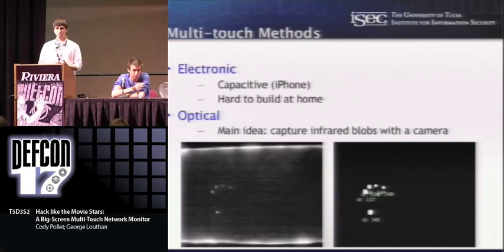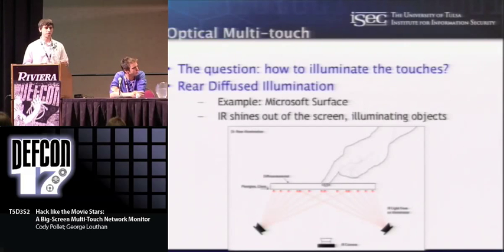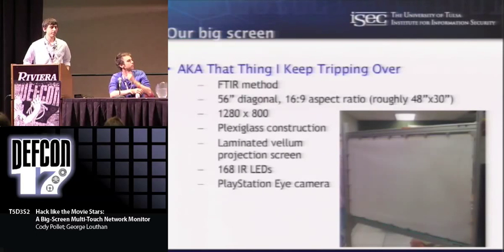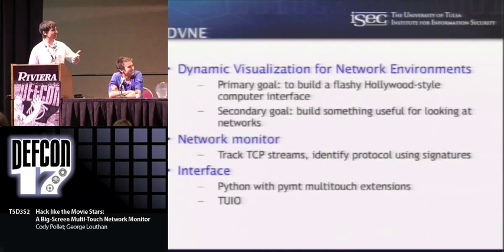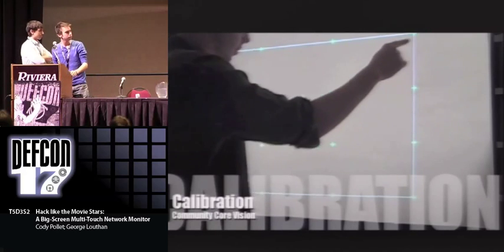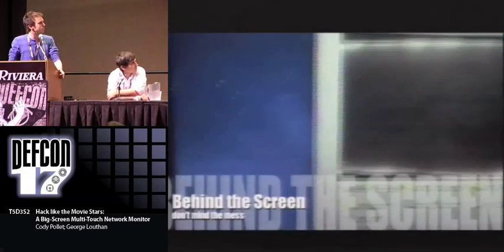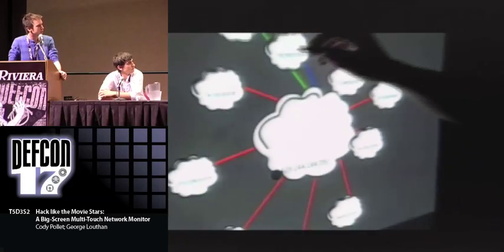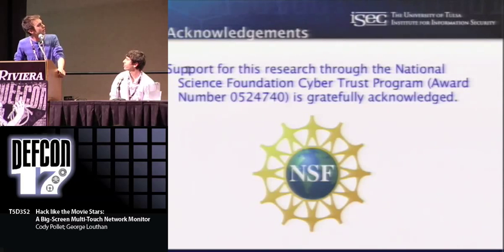DEFCON 17: Multi Touch Network Monitor